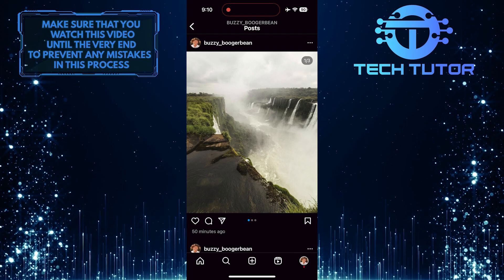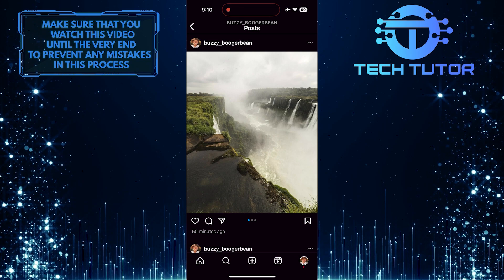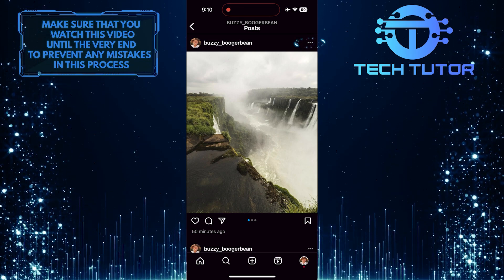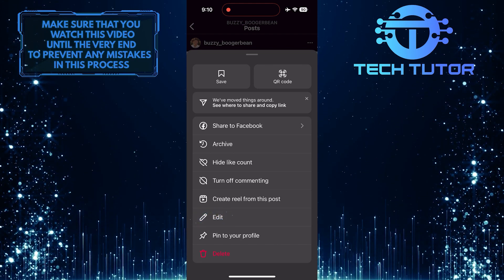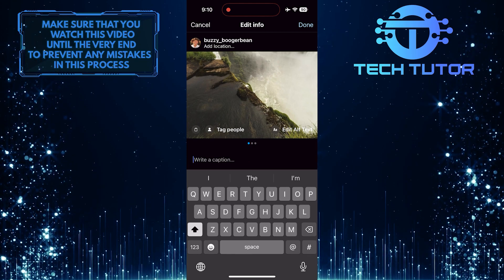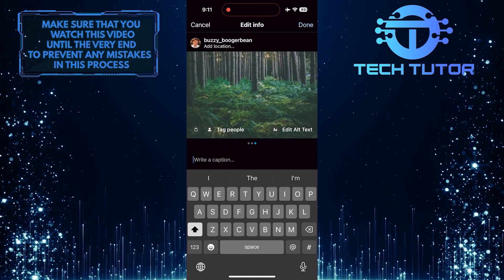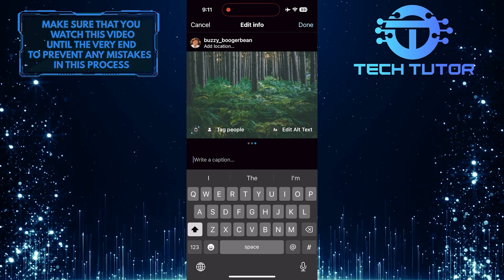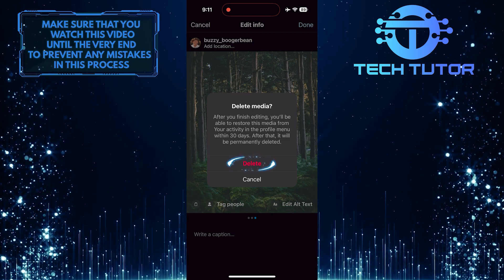How To Delete One Picture From Multiple Pictures On Instagram Post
In this short tutorial, we will show you how to delete one picture from multiple pictures on an Instagram post. Sometimes you may want to remove just one image from a carousel post without deleting the entire post. Luckily, it's quick and easy to do by following a few simple steps.